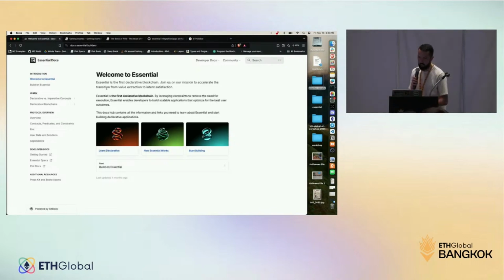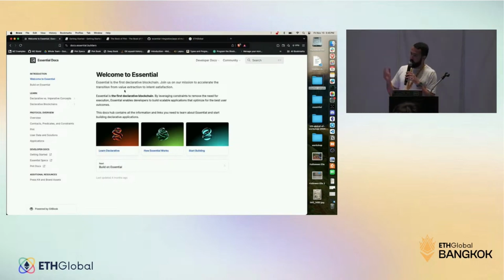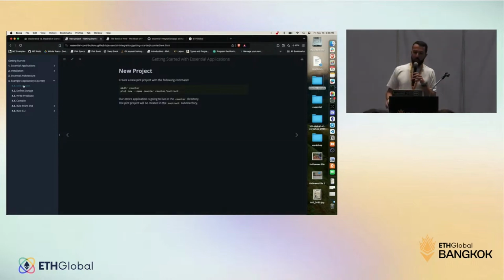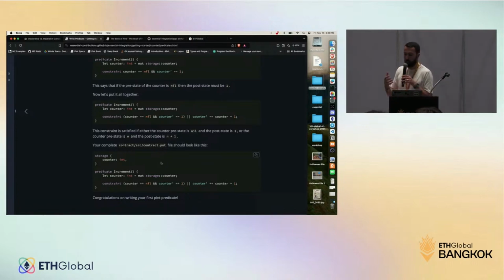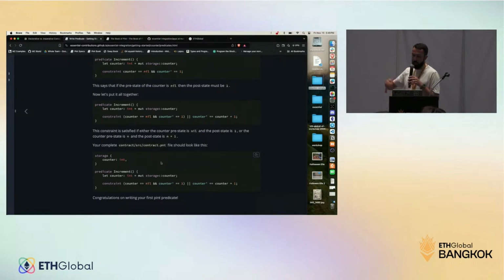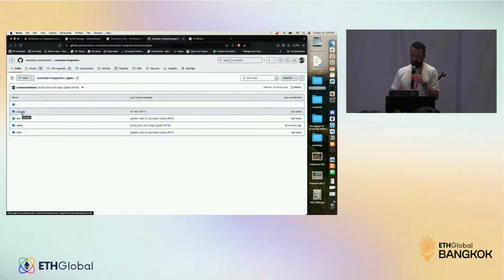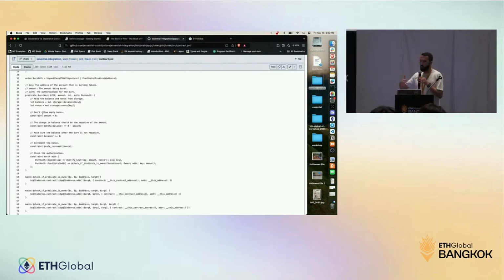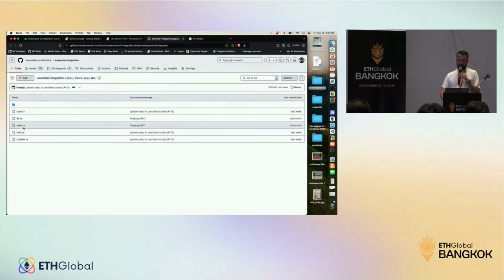The Essential Pint Workshop with Mohammad Fawaz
Join us for a workshop with Mohammad Fawaz from Essential titled, "The Essential Pint Workshop."

Pint: Introduction to Declarative Programming with Essential. Join us for a workshop on Pint, Essential’s domain-specific language (DSL) designed for creating declarative, programmable smart contracts. In this workshop, we will cover the fundamentals of declarative programming with Pint and demonstrate how it can be applied to create sophisticated DeFi applications.